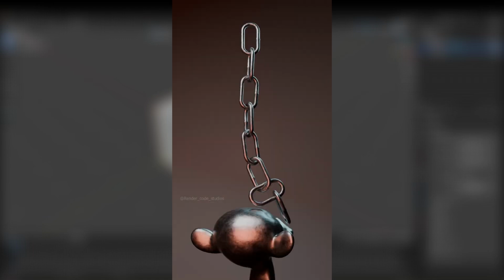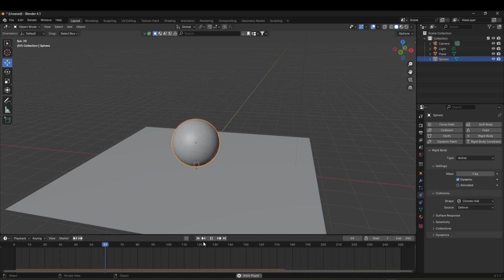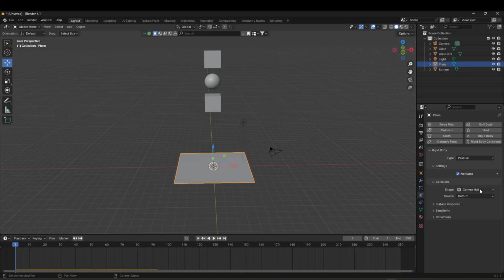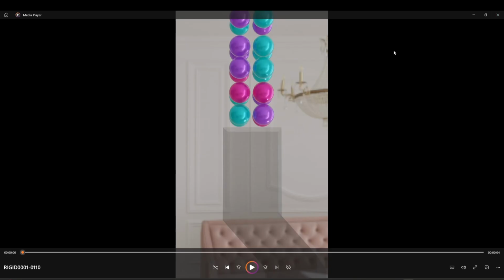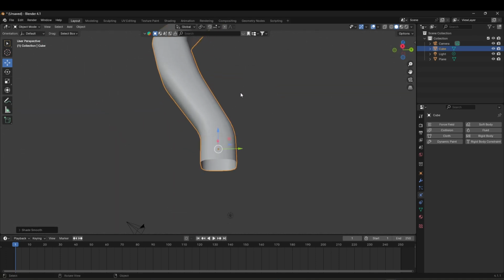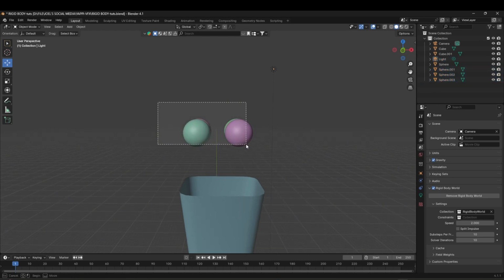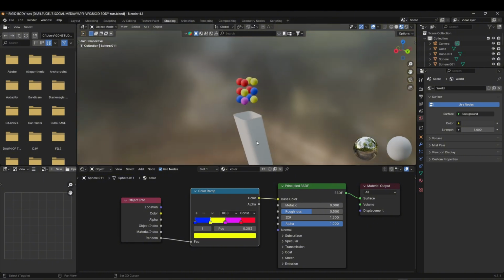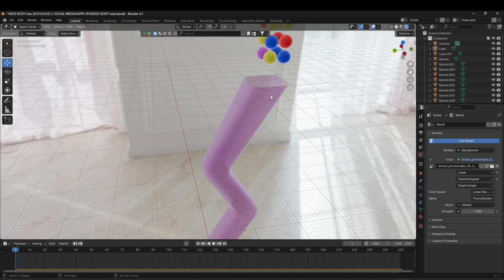Blender Rigid Body FX Made Easy! 💥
Learn how to create realistic rigid body simulations in Blender — fast, fun, and beginner-friendly! 🧱🔥